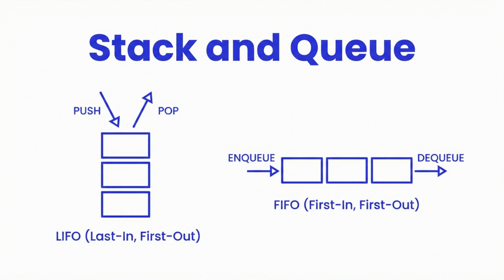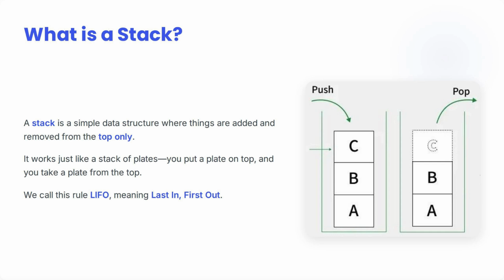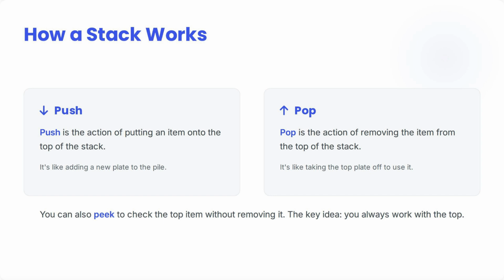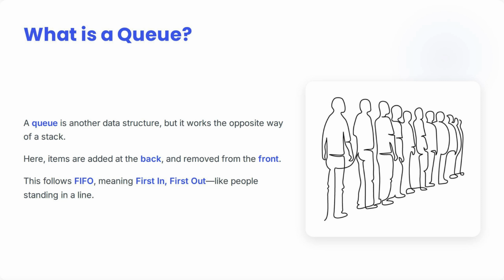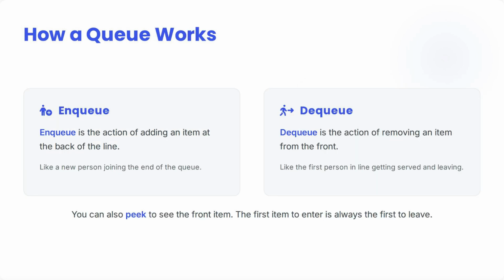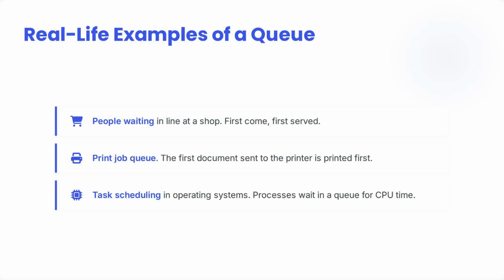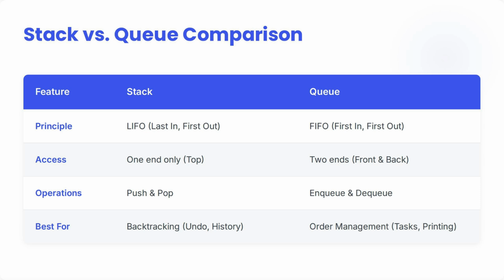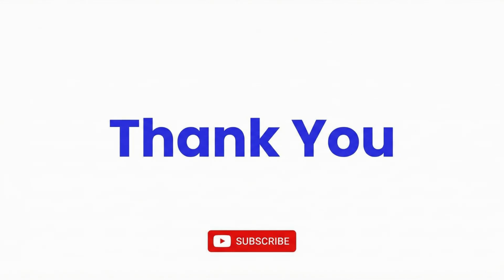Stack vs Queue Full Explanation Push, Pop, Enqueue, Dequeue Data Structures Tutorial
Learn Stack and Queue in the simplest way!
In this video, I explain what a stack is, what a queue is, how they work, and where we use them in real life.
Perfect for beginners, students, and anyone learning data structures.

Topics Covered:
0:00 -  What is a Stack?
0:29 -  How Stack works (Push, Pop, Peek)
0:48 -  Real-life examples of Stack
1:07 -  What is a Queue?
1:26 -  How Queue works (Enqueue, Dequeue, Peek)
1:42 -  Real-life examples of Queue
1:56 -  LIFO vs FIFO explained